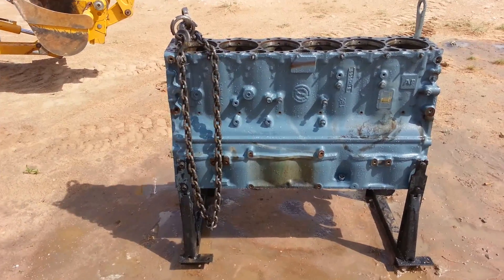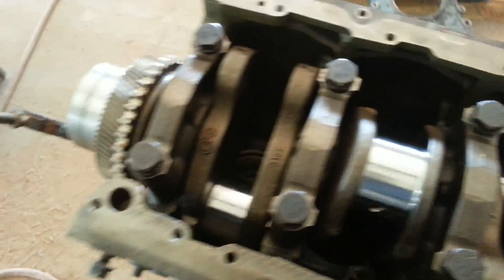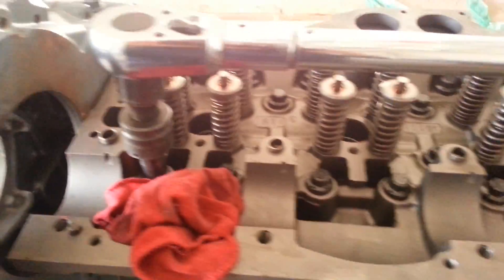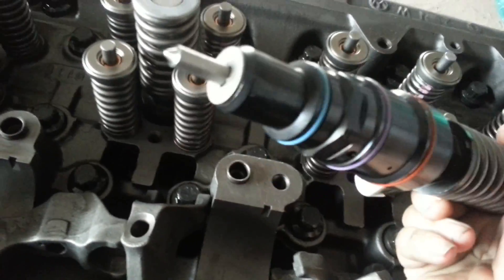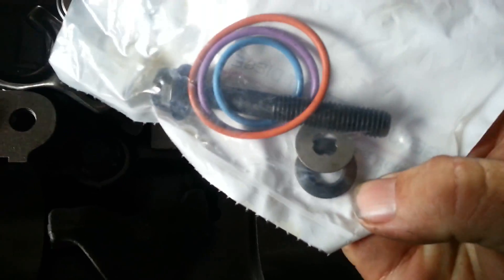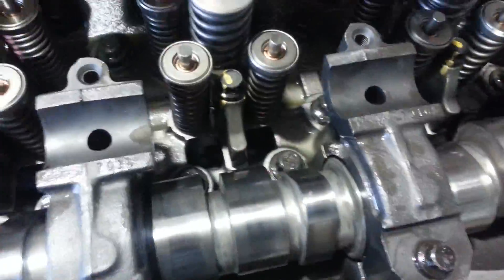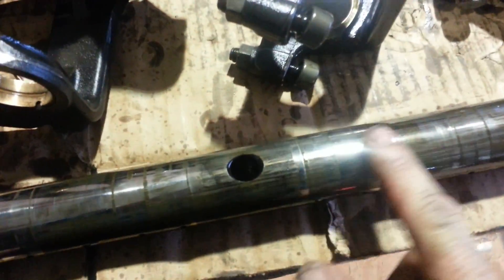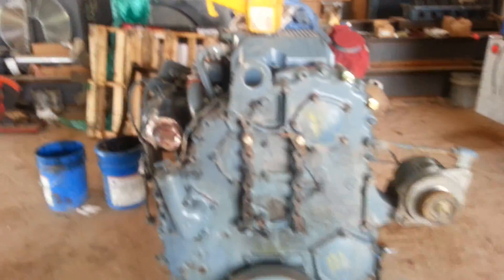Major overhaul S 60 685 HP @ 1800 RPM Genset engine. Please subscribe !!